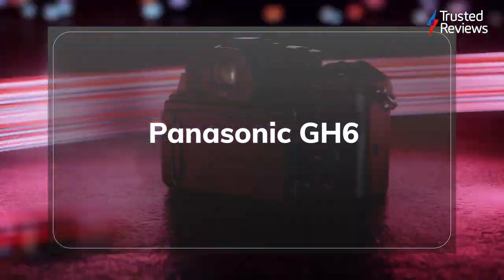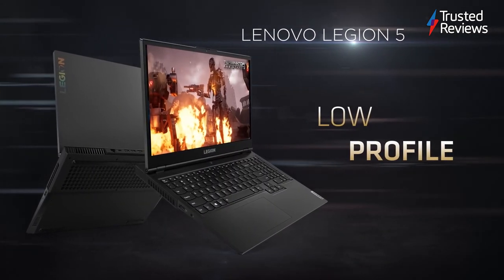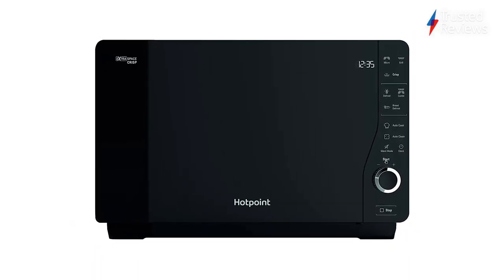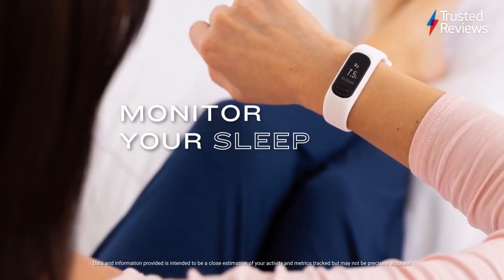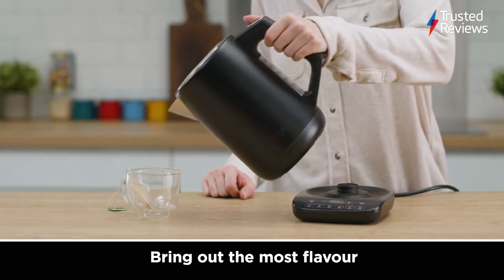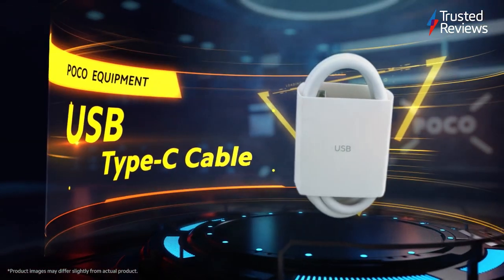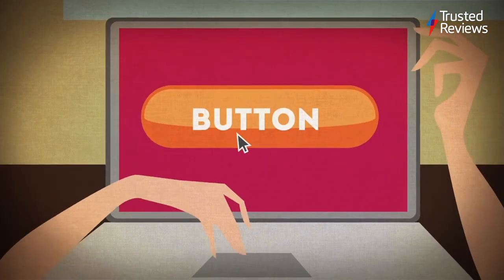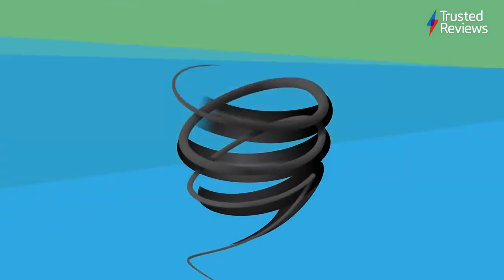Trusted Recommends: A camera, gaming laptop and a microwave all impress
Once again, it’s been a busy week at Trusted Reviews as we’ve reviewed numerous gadgets, ranging from a microwave with a built-in grill to a camera that can shoot breath-taking videos. This week 15 products attained a four-star rating or higher, which means they were awarded with a Trusted Reviews Recommended badge.

Shure AONIC Free
Roku Streaming Stick 4K
Lypertek PurePlay Z5 ANC
Ninja Perfect Temperature Kettle KT200UK
Hotpoint MWH 26321 MB